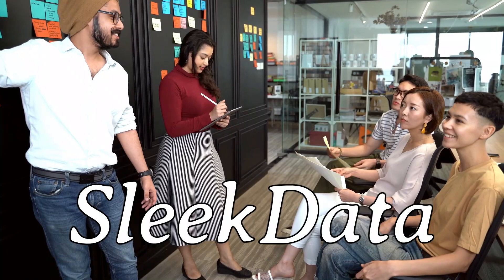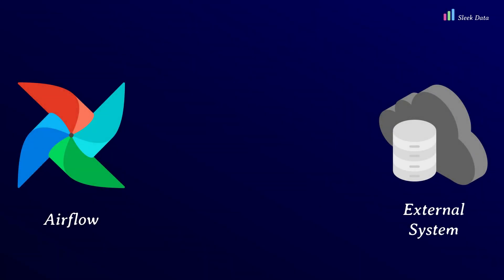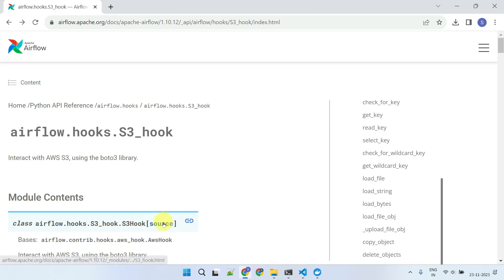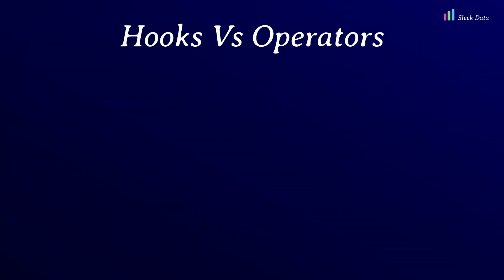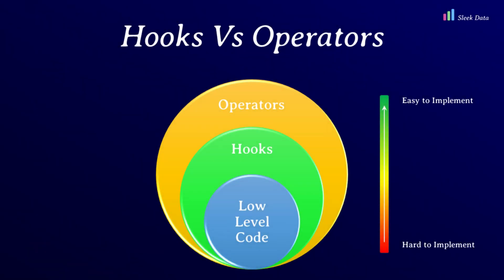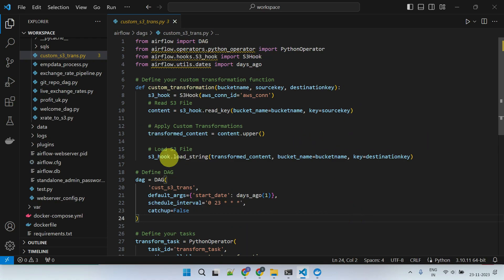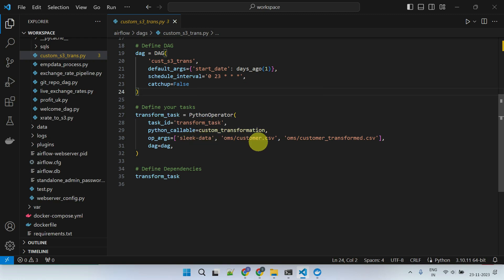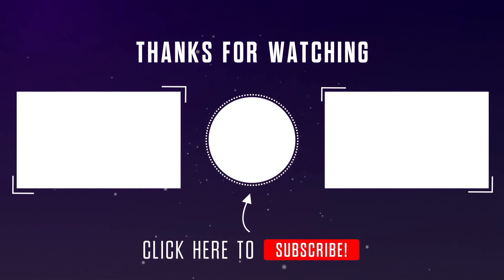Airflow Tutorial - Hooks | Hooks vs Operators | airflow hooks example | When and How to use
airflow hooks
airflow hooks vs operators
airflow hooks and operators
airflow hooks example
airflow hooks list
Airflow: Sensors, Operators & Hooks
airflow hook get_pandas_df
airflow hooks postgreshook
airflow hooks s3
airflow hook operator
airflow hook run
airflow.hooks.base example
snowflake airflow hook
apache airflow hook
postgres airflow hook
databricks airflow hook
mysqlhook airflow
custom airflow hook
airflow hooks
airflow hooks example
airflow.hooks.dbapi hook
airflow hooks
airflow hook example
airflow s3 hook
airflow s3 hook example
airflow s3hook
hooks airflow
s3 hook
s3 hook airflow
s3 hook airflow example
s3hook airflow
s3hook airflow example
airflow.hooks — Airflow Documentation - Apache Airflow
Airflow hooks | Astronomer Documentation
Operators and Hooks Reference
What is a Airflow hook?
What are Airflow connections?
How do you use an S3 hook Airflow?
How do I add a connection type to Airflow?
Airflow Hooks Explained
Why do we need airflow hooks?